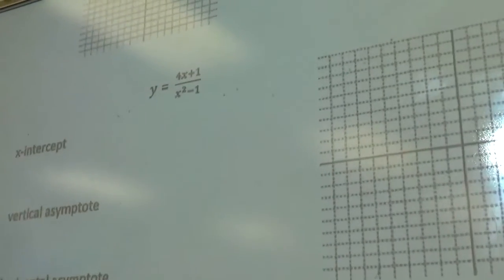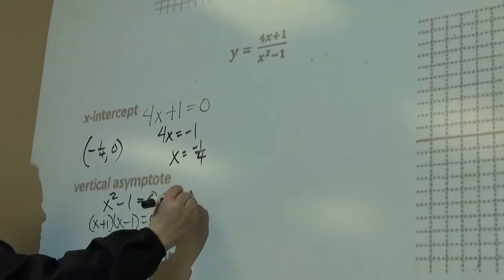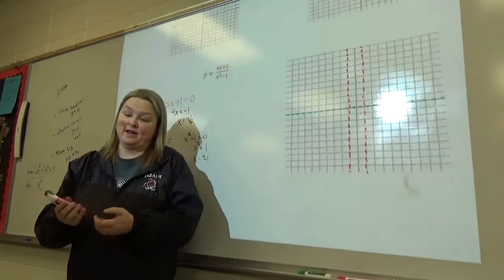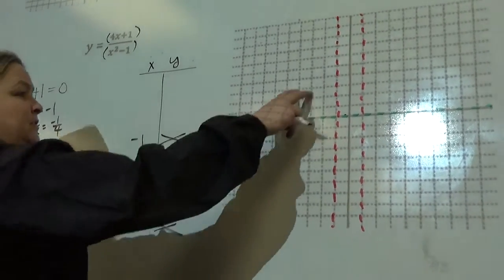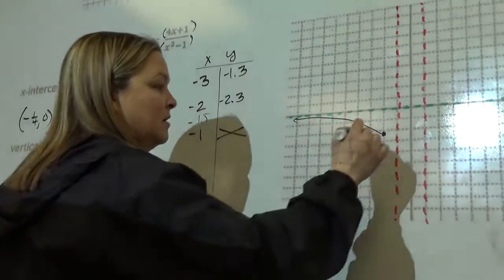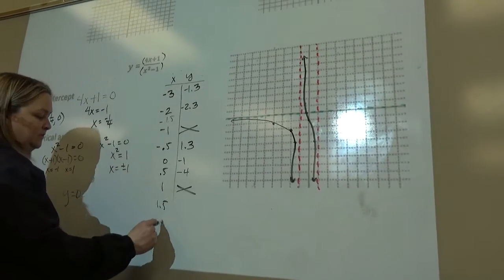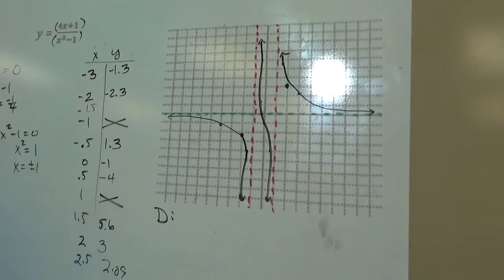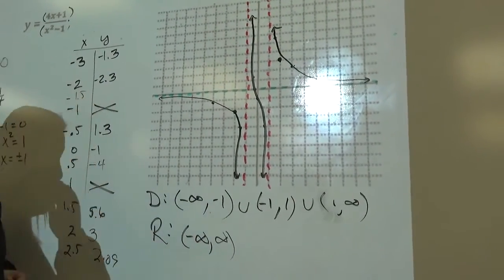rational functions example 5